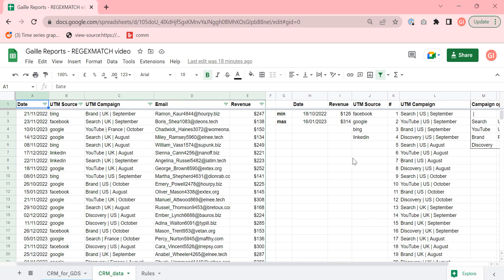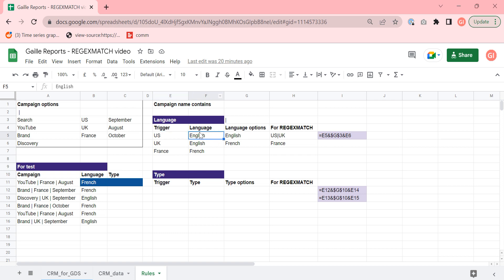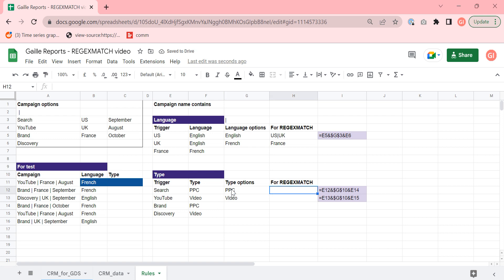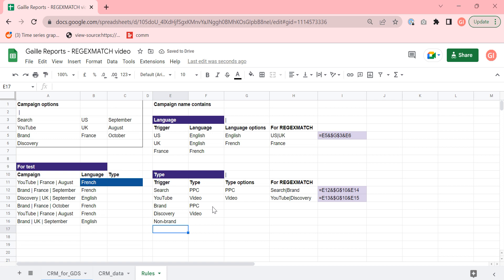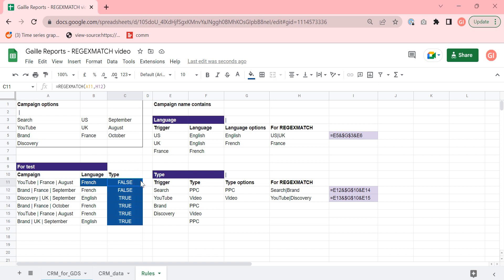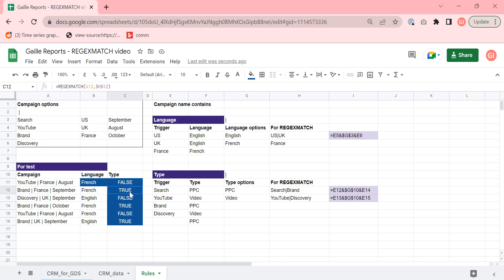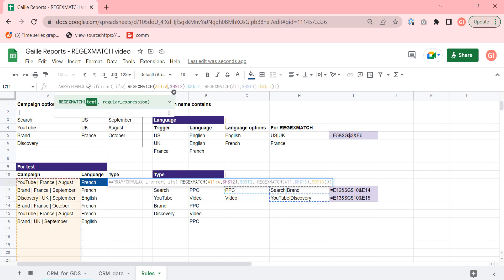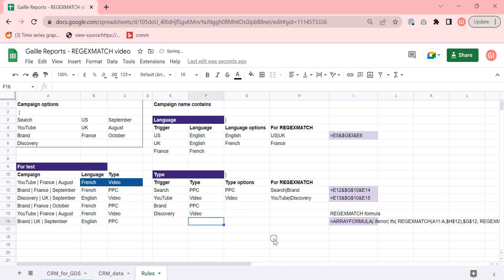REGEXMATCH multiple criteria in Google Sheets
If you need to find some specific ad campaigns by several trigger words in Google Sheets - is possible! Use the REGEXMATCH formula. In this video, I show how I use this formula with multiple criteria in Google Sheets.
I use it in my practice quite often when I build digital marketing dashboards.
You can copy this document and use formulas for your data.